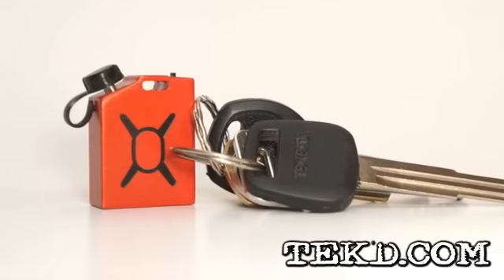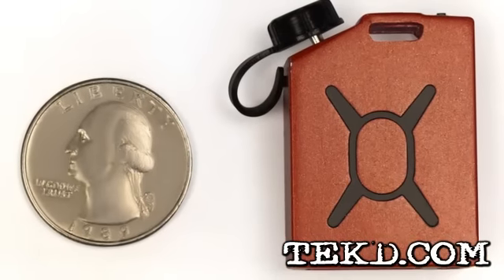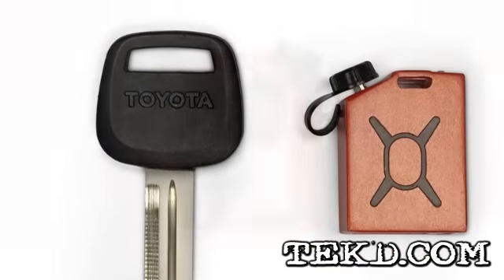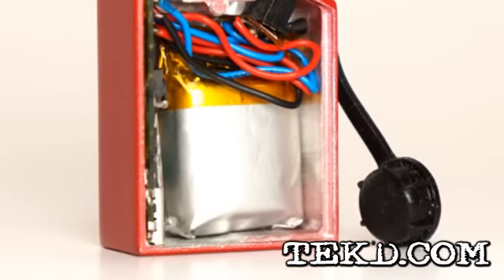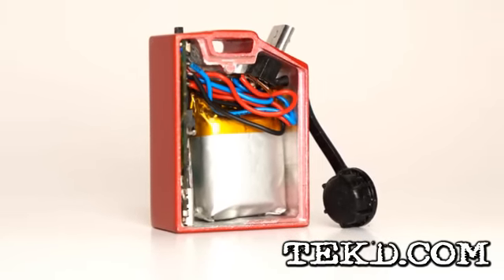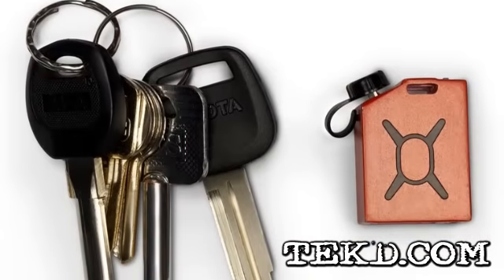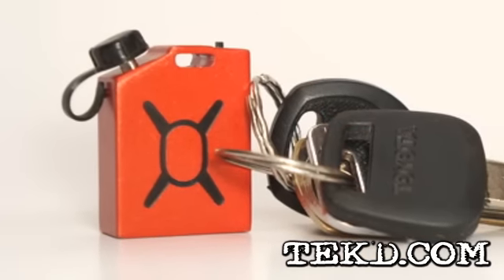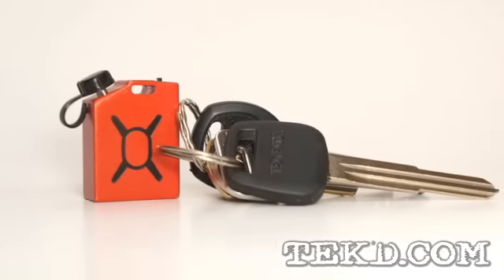The Fuel Micro Charger is Emergency Gas for Your Smart Phone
The Fuel Micro Charger has a small form factor making the design of this little power pack very cool. On the outside, the components are housed in a durable and light die-cast aluminum case that looks like a small gas can. The inside space is primarily a 220 milliamp hour lithium-ion battery that when fully charged will give you almost 30 minutes of extra phone use or a few hours of stand-by time. Since heat is a lithium-ion battery's greatest enemy, the team incorporated Phase Change Material (PCM) into the design to make the Fuel safe and to ensure optimal performance and to extended cycle life.